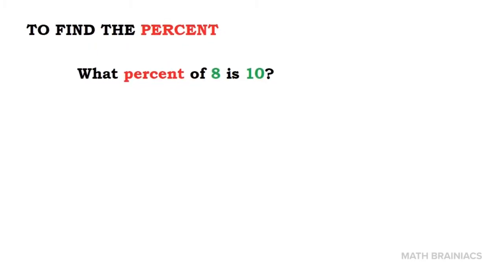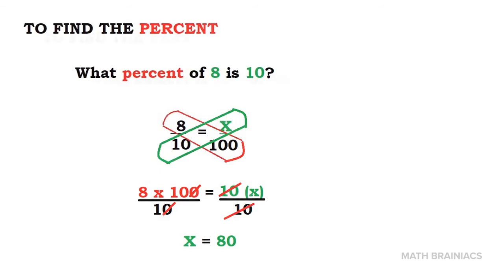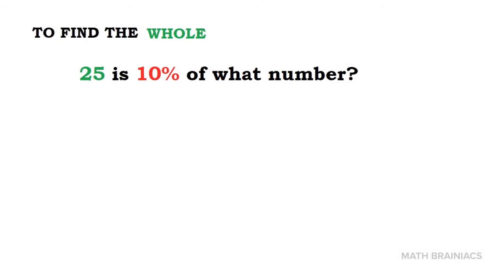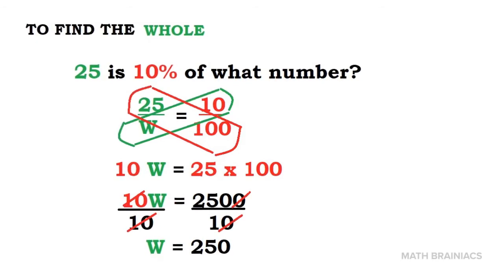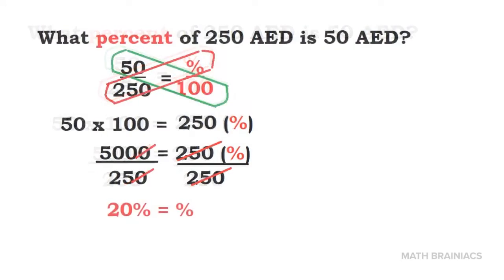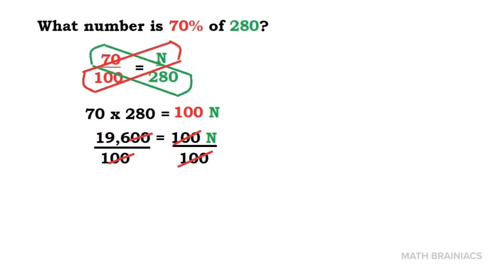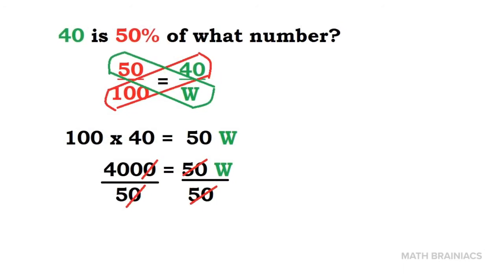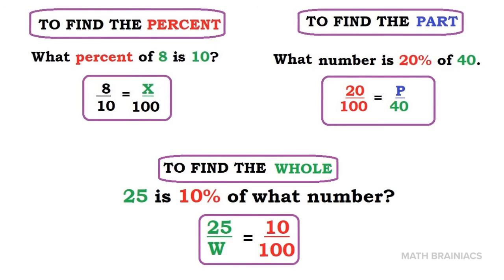THE PERCENT PROPORTION 👌❤️ Learn it the easy way.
🌼 The easy way to find the percent proportion.